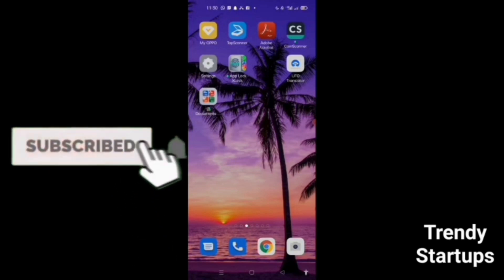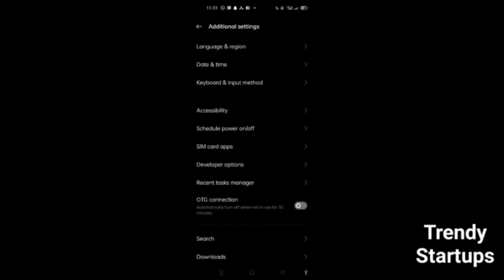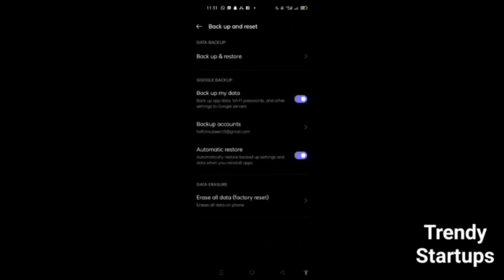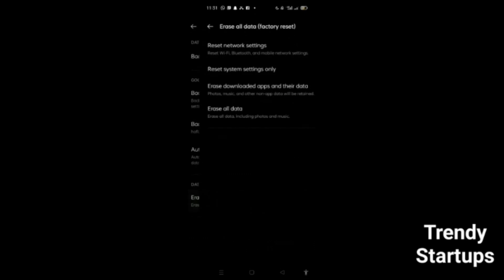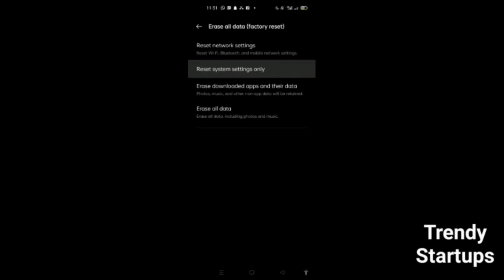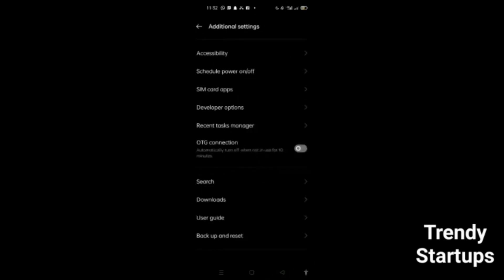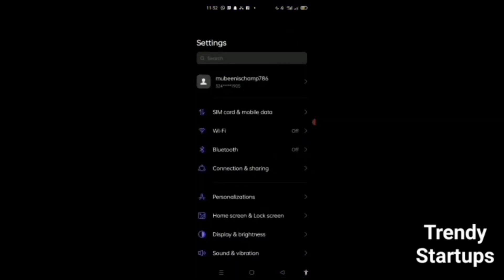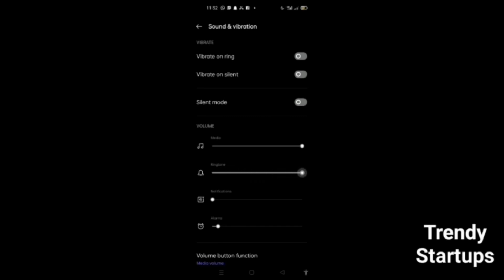How to fix sound problem on any android - Solved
Solved - How to fix sound problem on any android or phone sound not working on android.

HI guys, In this video I am going to show you how to fix sound problem in android phone.

I hope, This video will help you. So keep watching this video to fix sound problem and if you want more of these little tips and tricks, then please do subscribe to our channel and give a thumbs up.